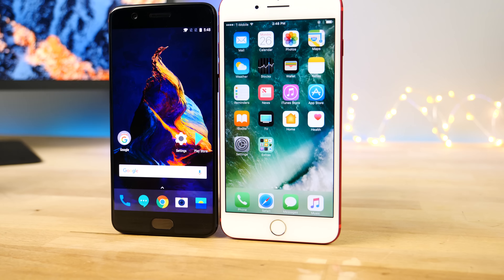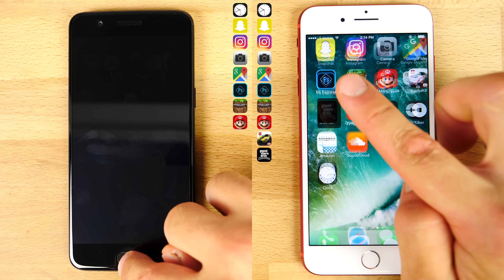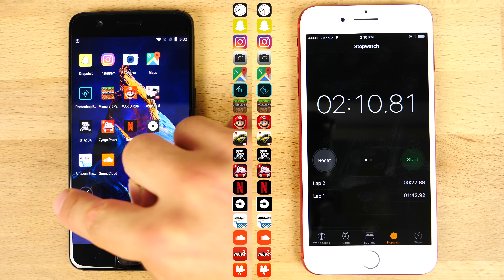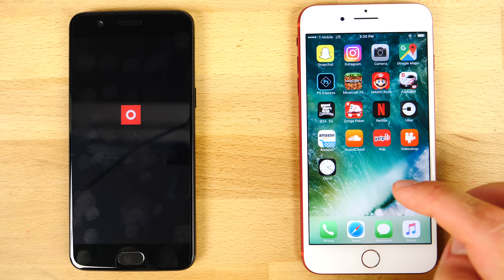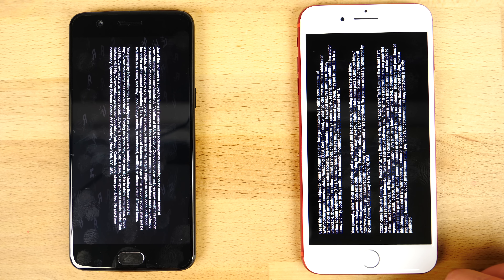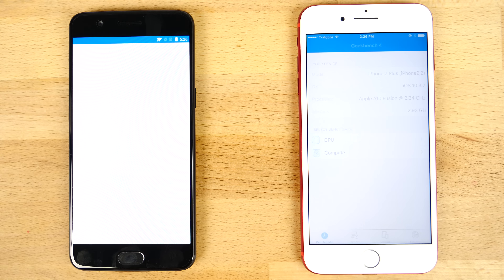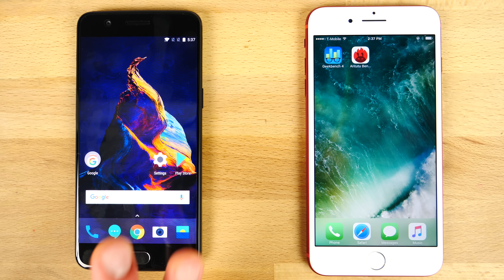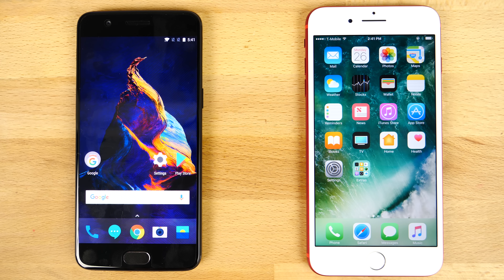OnePlus 5 vs iPhone 7 Plus Speed Test!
Real World Speed Test of OnePlus 5 vs iPhone 7 Plus! Just How Fast Is The 1+5 w/ Snapdragon 835? Ultimate Speed Test & Benchmarks.